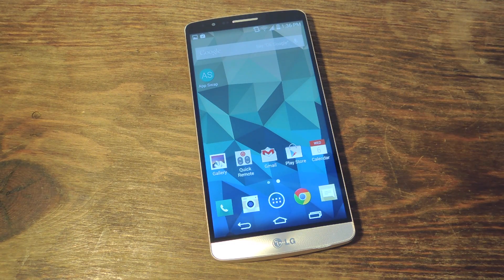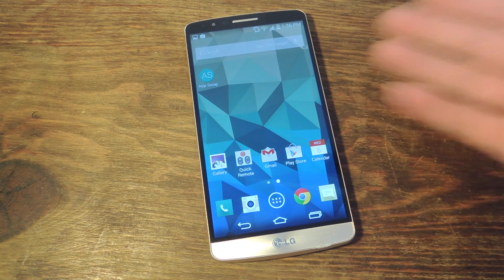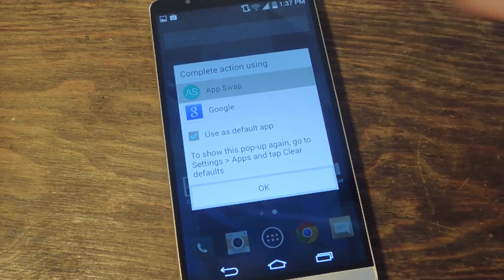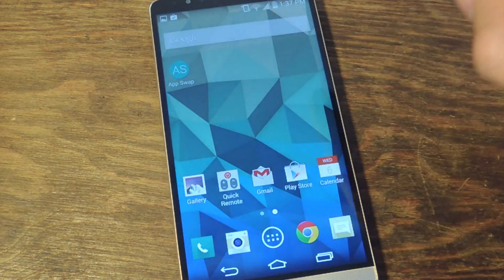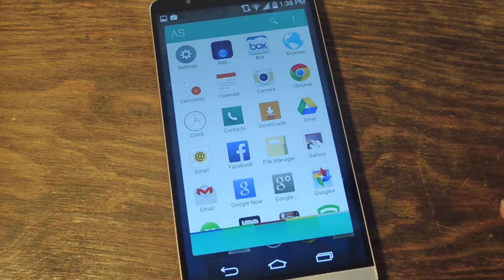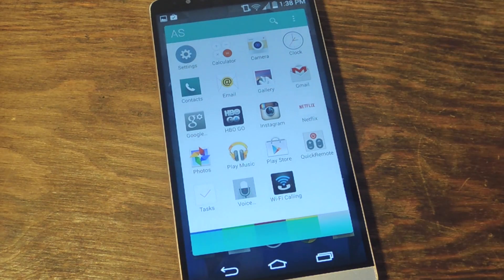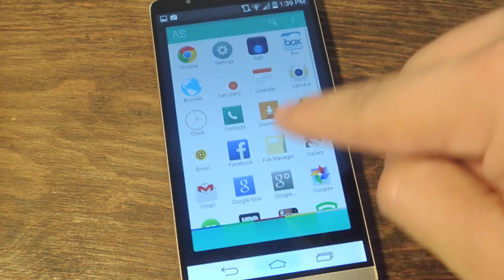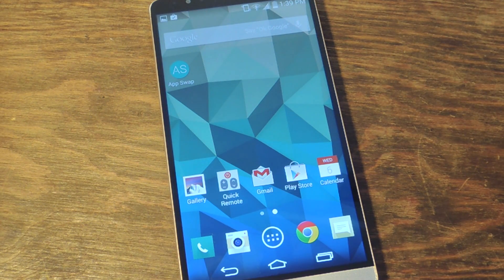One-Tap Access to Your Android App Drawer from Any App or Screen [How-To]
Faster Access to Any App from Anywhere

In this tutorial, I'll be showing you how to have fast access to your entire app drawer from any screen or within any application. To do so, you will need App Swap, a free application that enables devices to long press their home key or swipe up to launch a full app drawer.